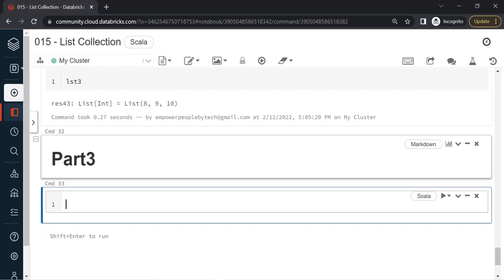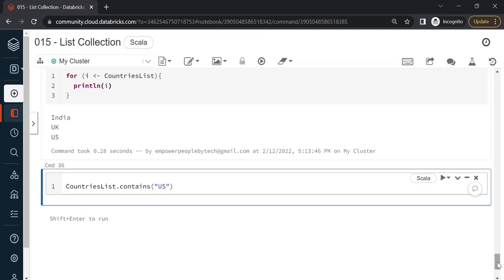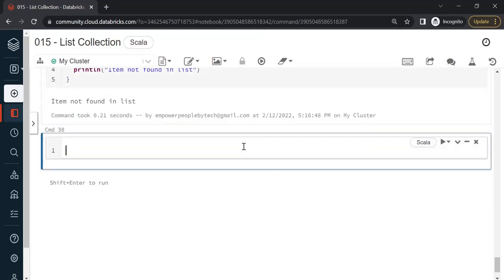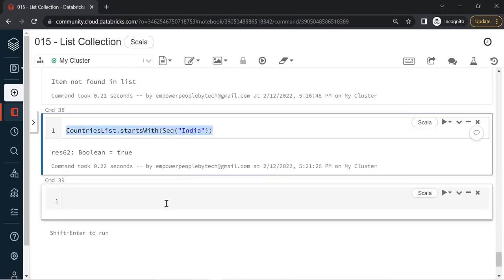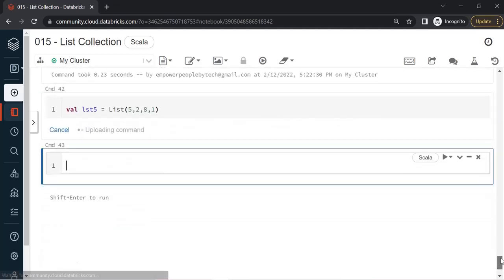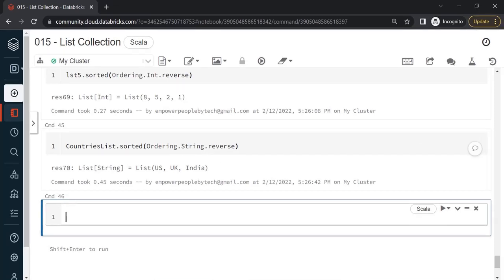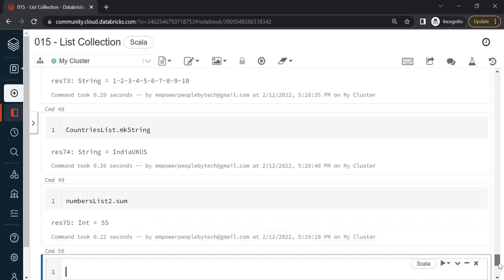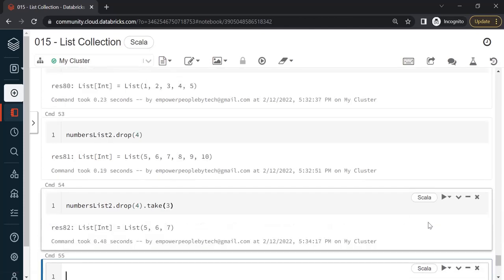18. List collection - Part 3